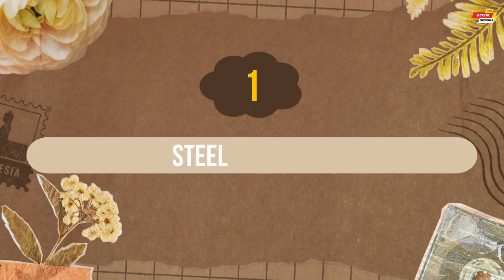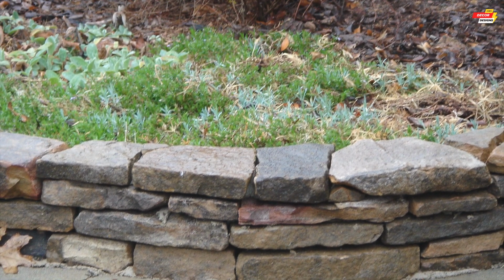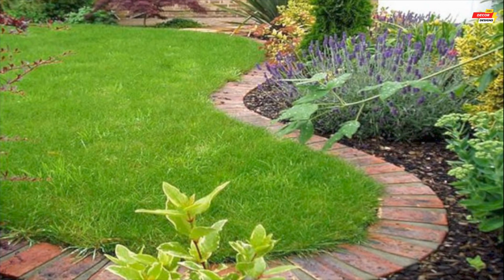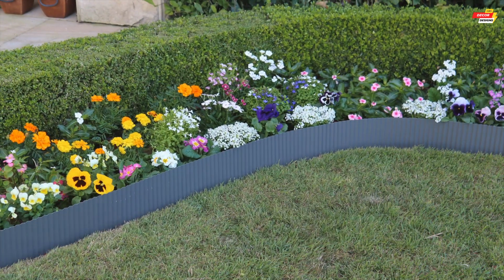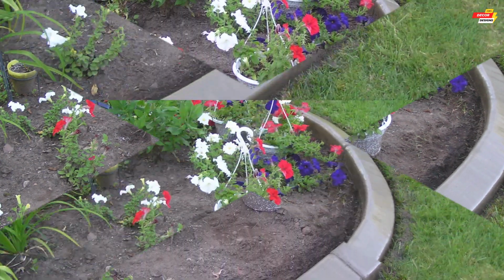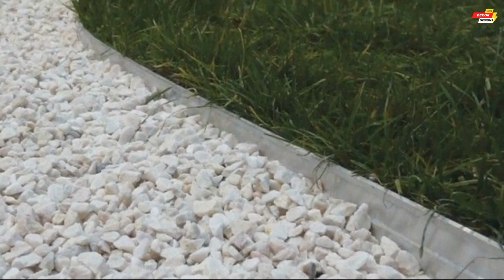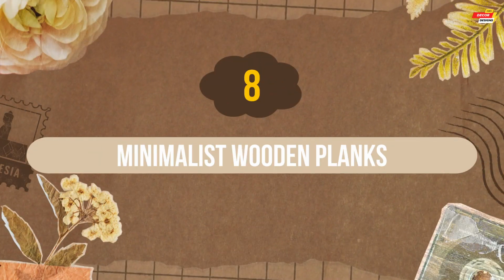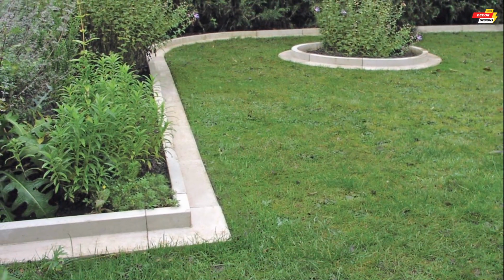MODERN GARDEN EDGING LANDSCAPING DESIGN IDEAS | 10 BEST EASY GARDEN BORDERS FOR CONTEMPORARY GARDEN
Welcome back to Homes Decor Designs, your ultimate guide to creating beautiful and functional living spaces. Today, we delve into a crucial aspect of contemporary landscape architecture that defining the aesthetic appeal and functionality of your outdoor spaces, modern garden edging design. For homeowners seeking to imbue their gardens with clean lines, sophisticated textures, and a touch of contemporary flair, the selection and implementation of modern garden edging is paramount. Let us embark on an exploration of this essential design element. So, enjoy the video and hope you like it and get great inspiration from it. Thank you.